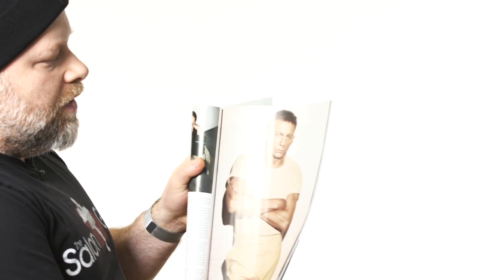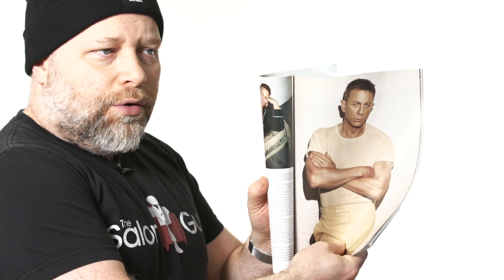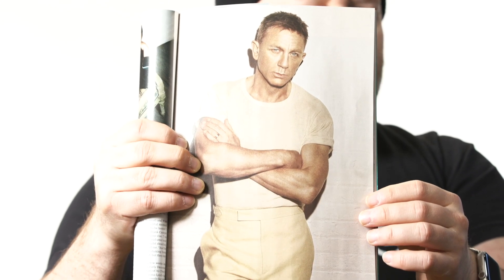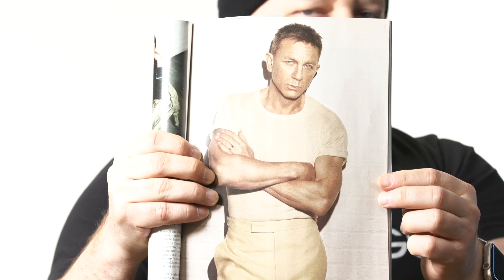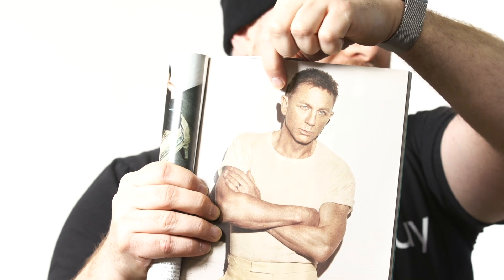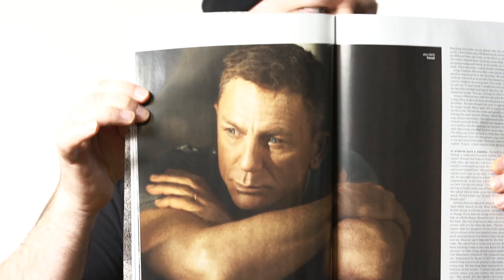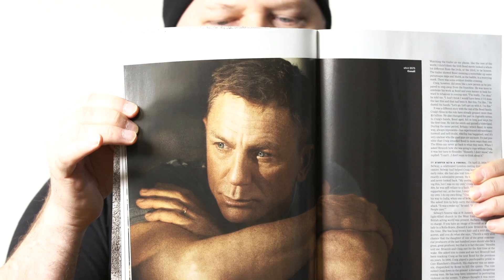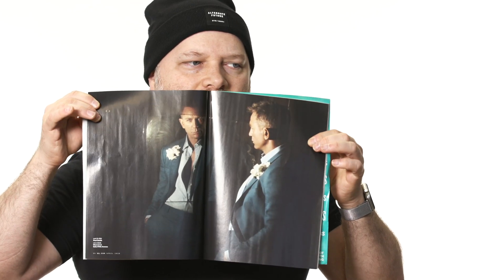Daniel Craig GQ Haircut Breakdown - TheSalonGuy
Here is the haircut breakdown on the latest issue of GQ with Daniel Craig on the cover. This is a great Spring/Summer haircut and works well for any occasion.

Gear and Amazon Items I use: